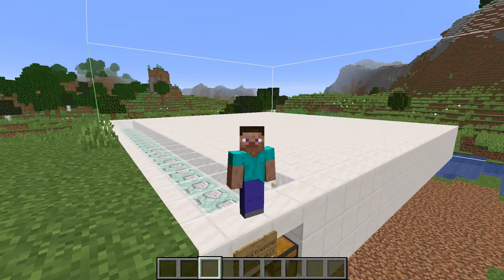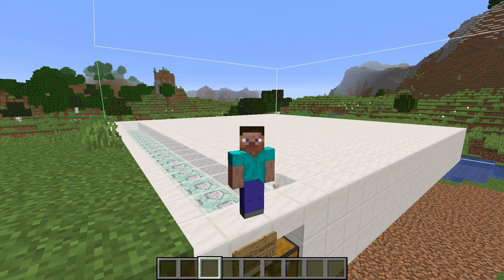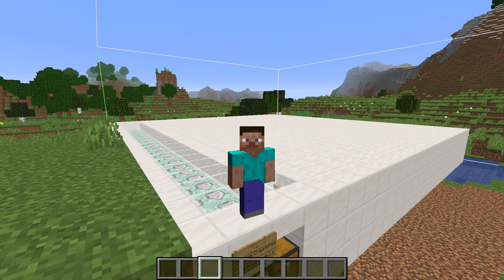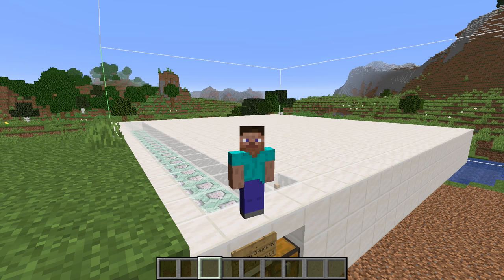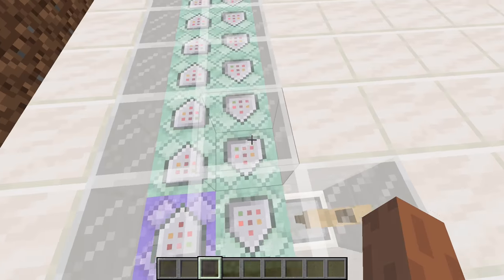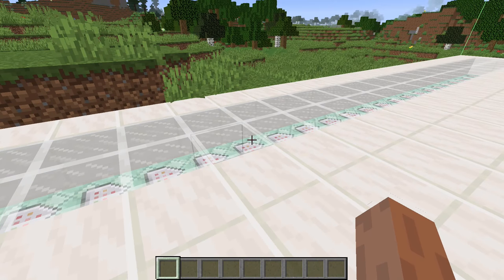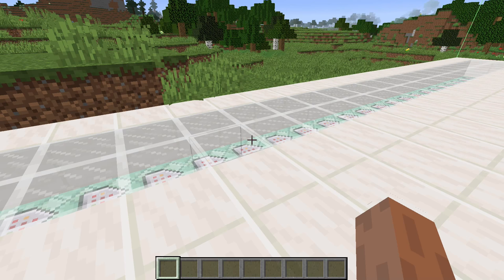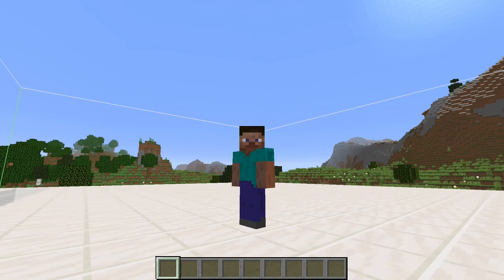Minecraft Custom Creatures 0.1.0 Structure Block Download for Minecraft 1.14, 18w44a+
Hello my channel name is "Mr.Videotapecollectorman2015" and I am tomorrow releasing my creation called "Custom Creatures" version 0.1.0 for Minecraft 18w44a+.

Music from YouTube MP3
Time Passing By: Audionautix